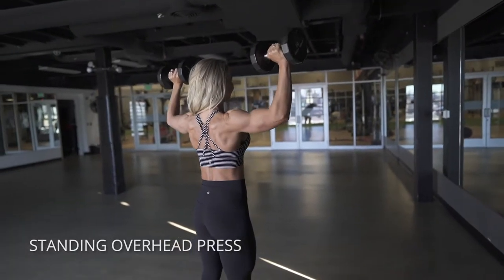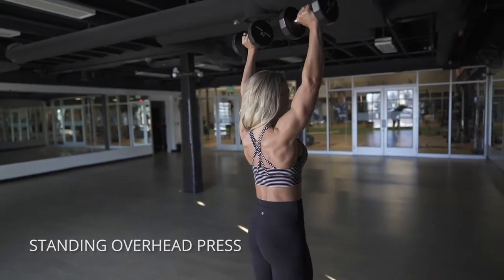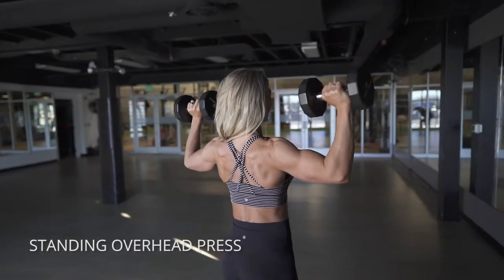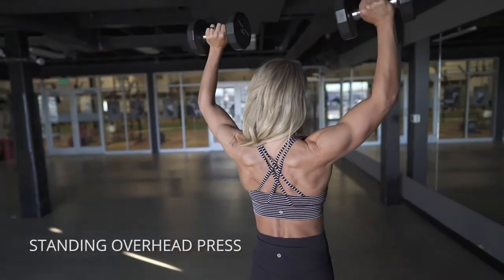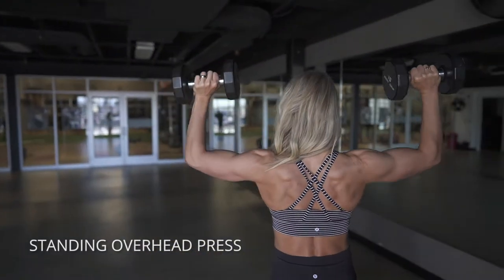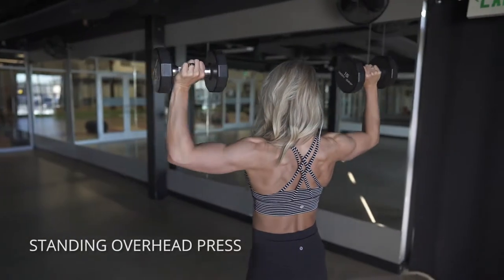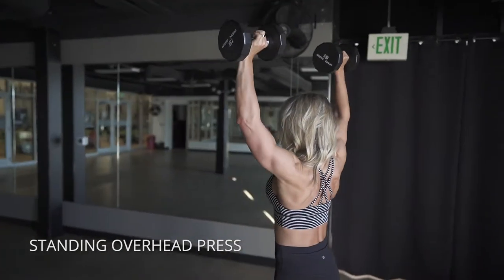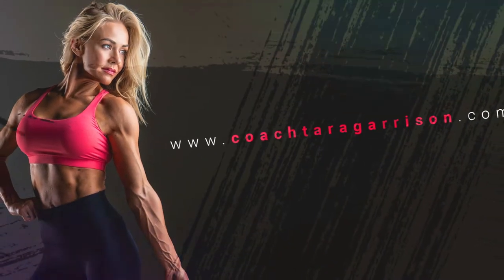Standing Overhead Press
How to do a standing overhead press for shoulders!